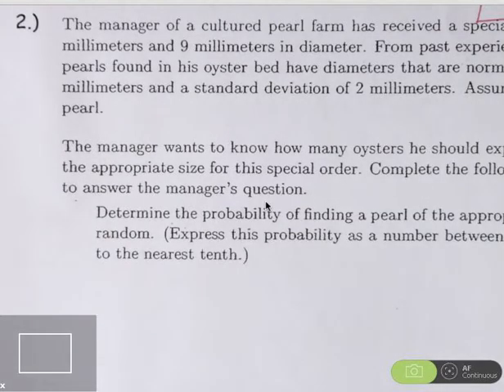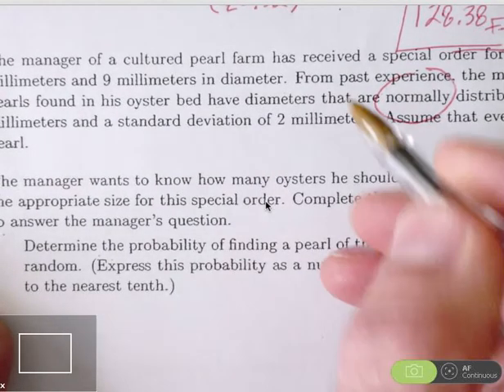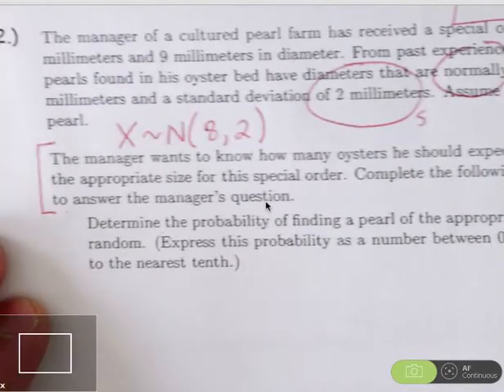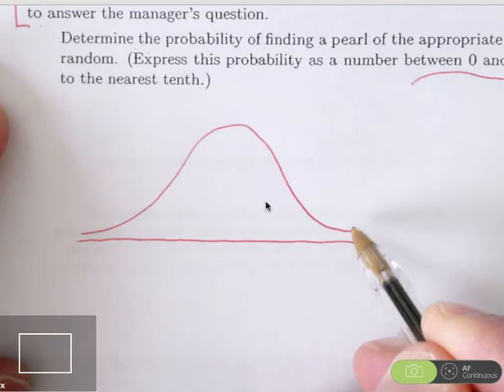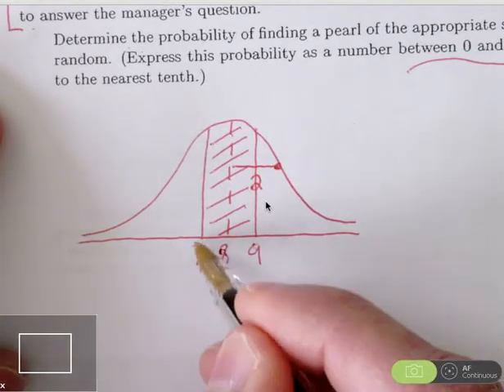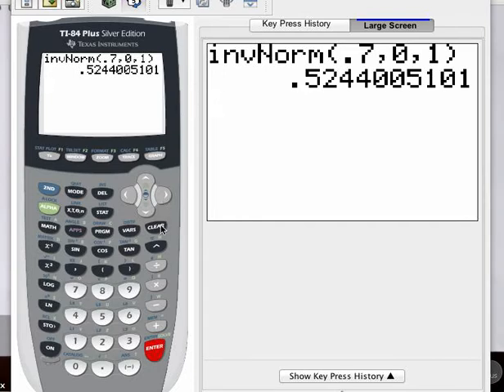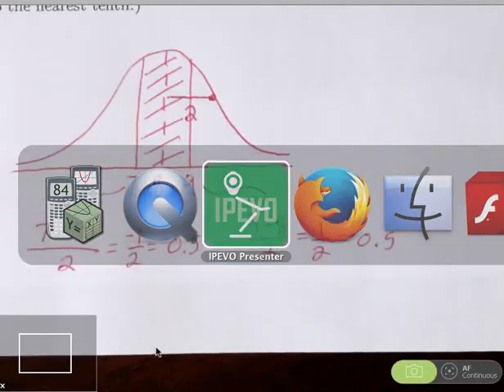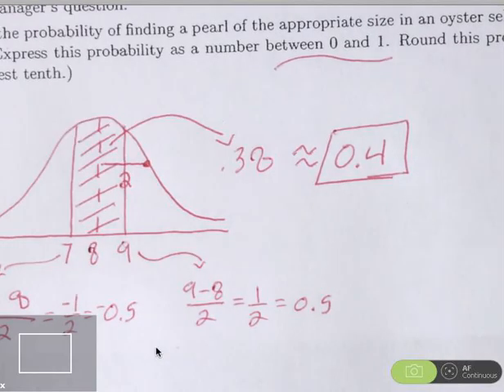Solution to AP Practice #2 over the Normal Distribution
This is the solution to the second AP Practice question on the Normal Distribution review.